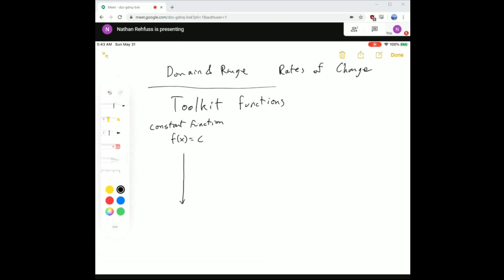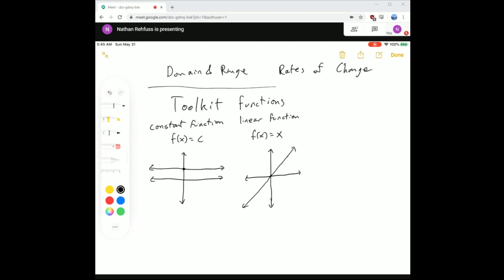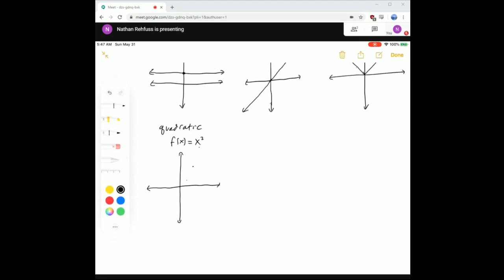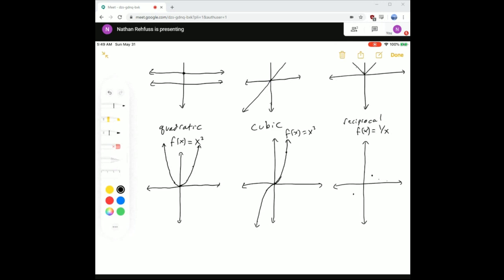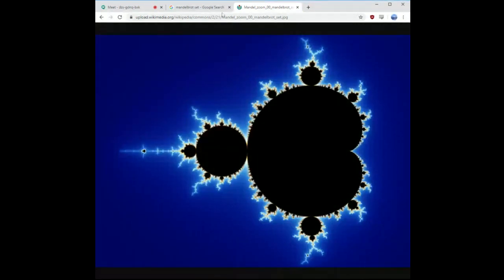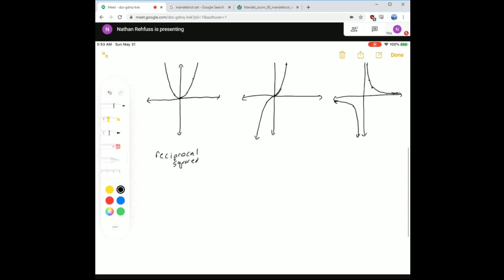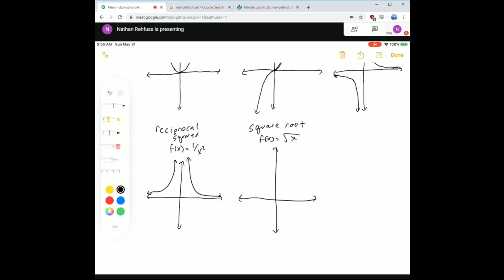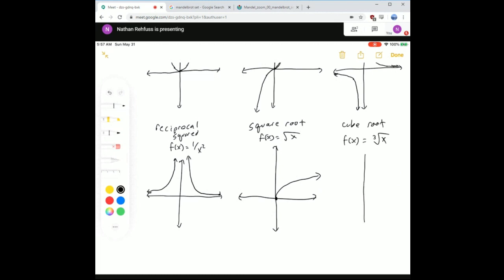Section 3.2 part 1/3